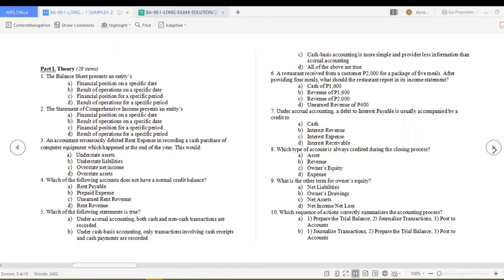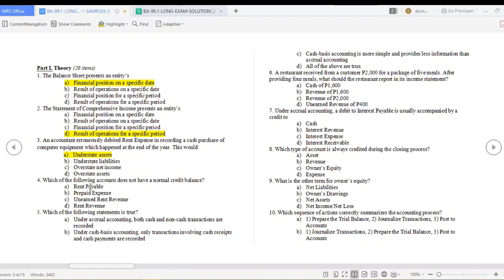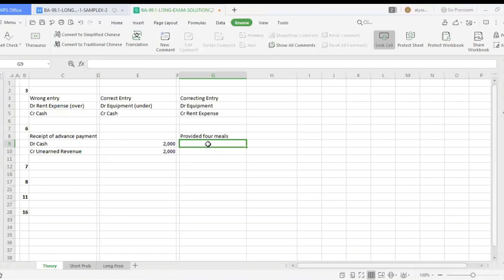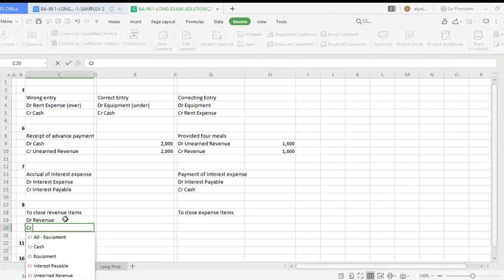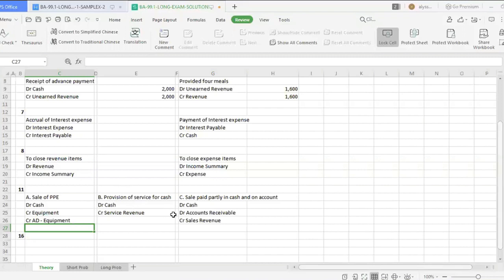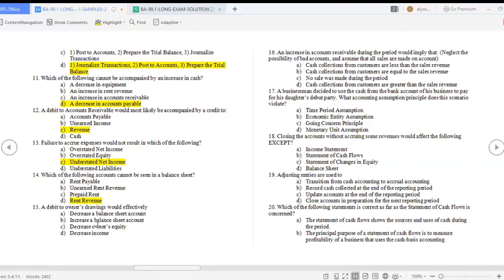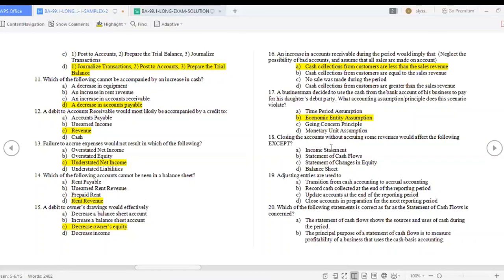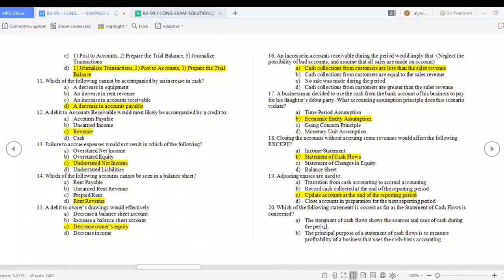Accounting Tutorials 2020 | LE 1 Theory